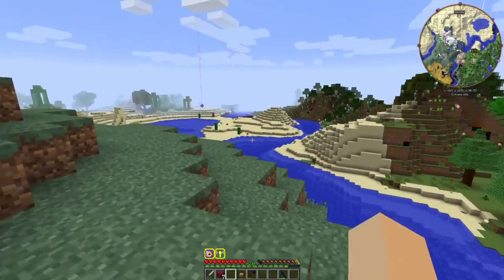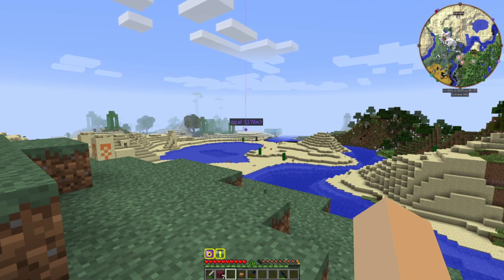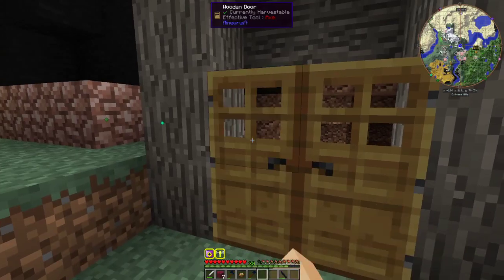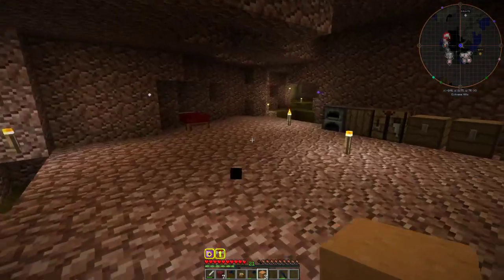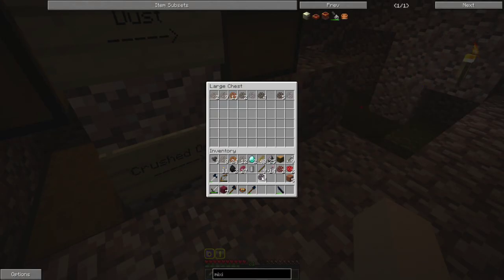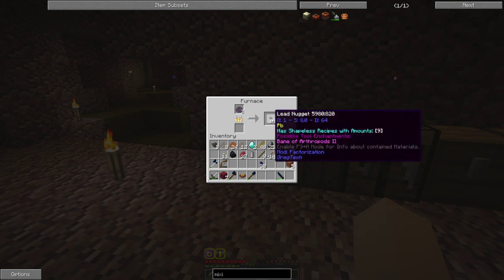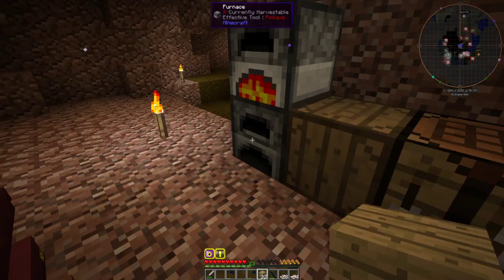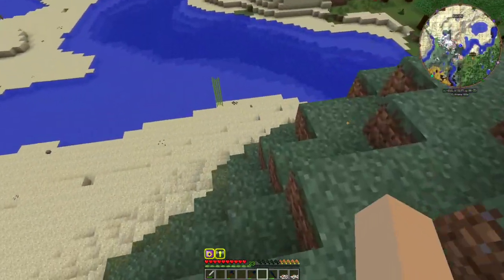[Bears Den] Gregtech 6 Server EP 01: Getting To Bronze